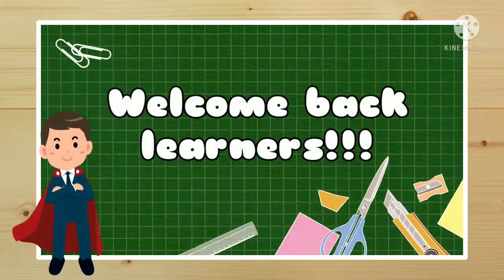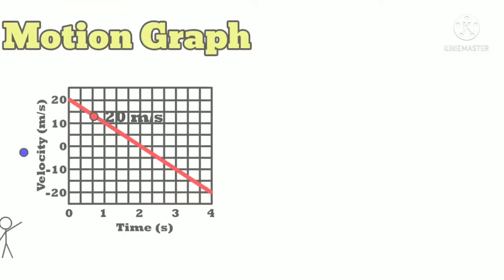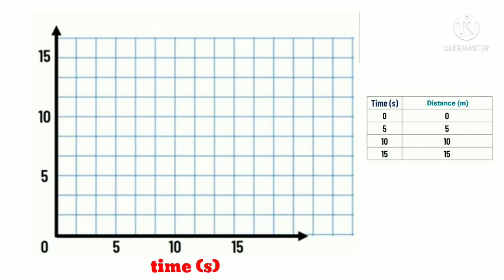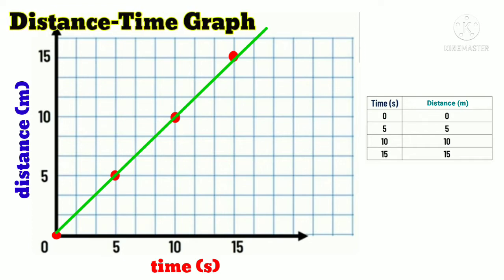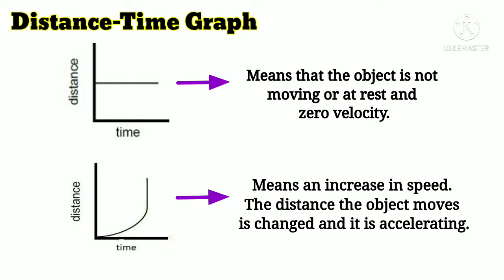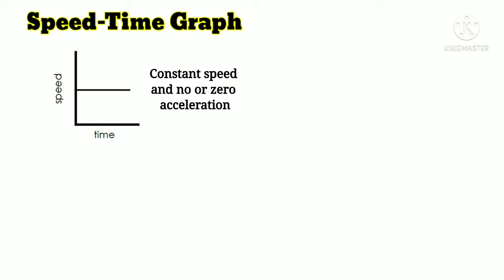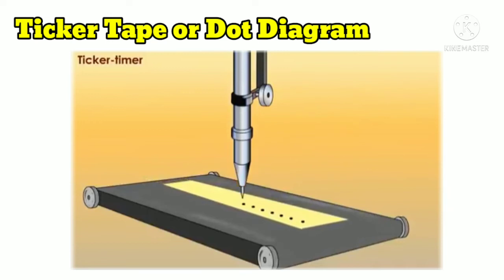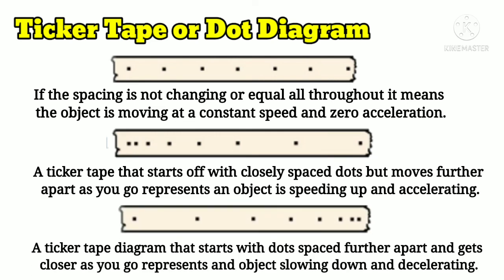MELC-Based Science 7 Lesson || Create and Interpret Visual Representation of the Motion of Objects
Create and interpret visual representation of the motion of objects such as tape charts and motion graphs. (S7FE-IIIb-3)